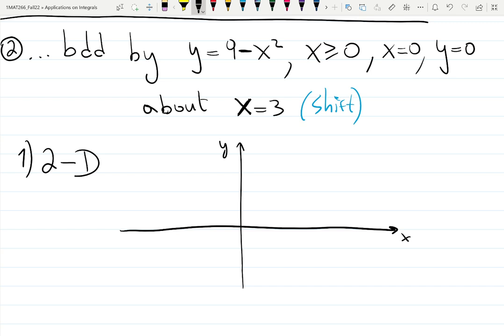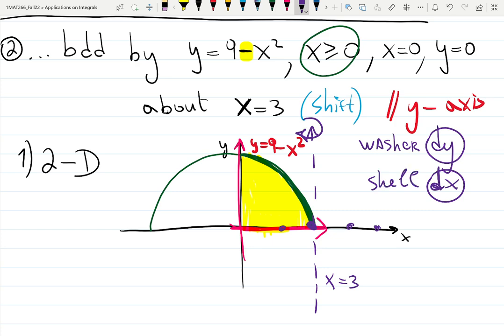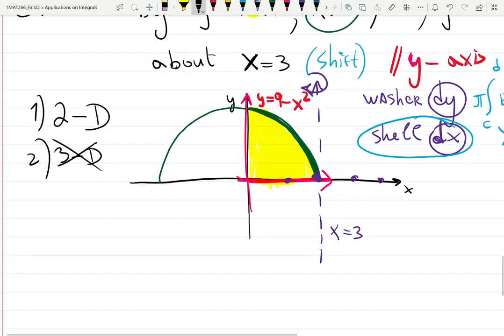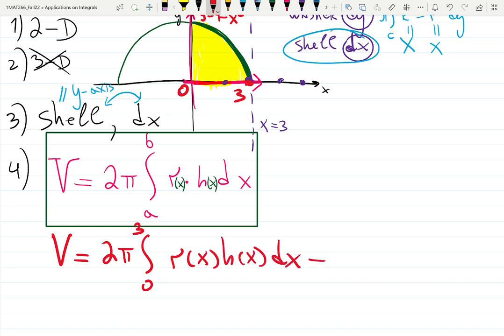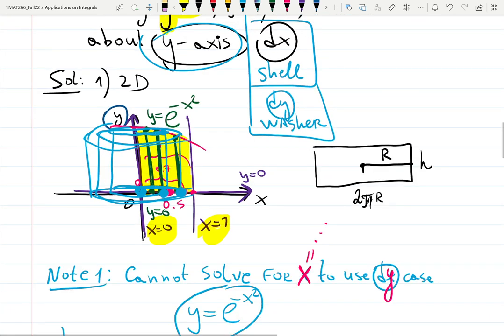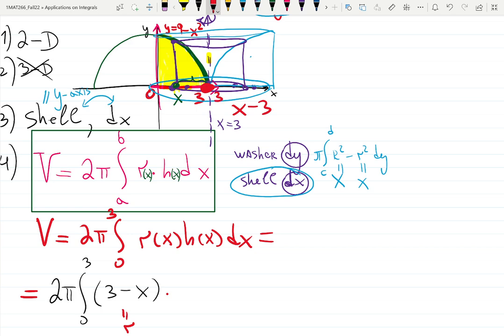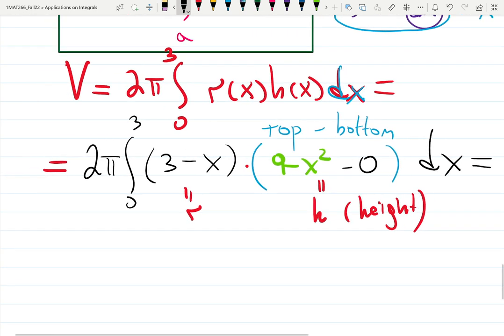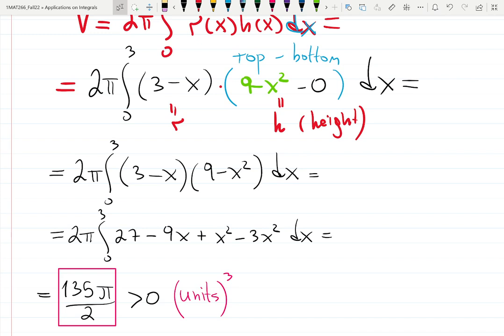7.3 Shell Method: (SHIFT) y=9-x^2 about x=3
Example with the shift, rotation about x=3 , dx case